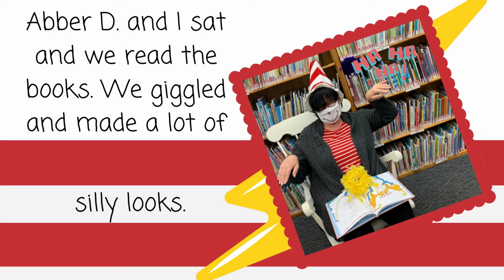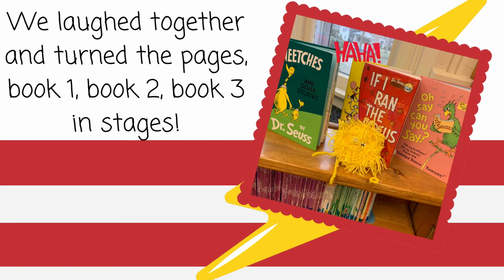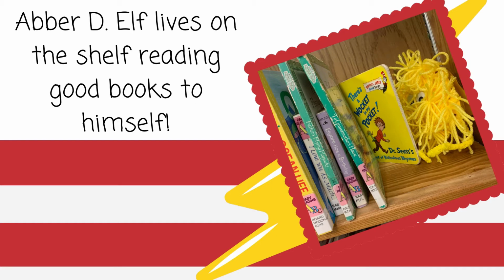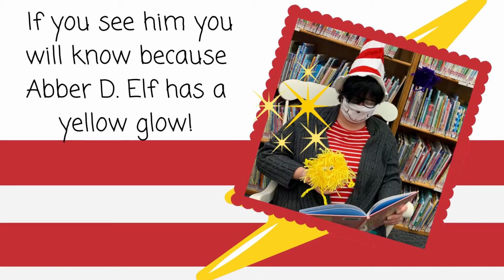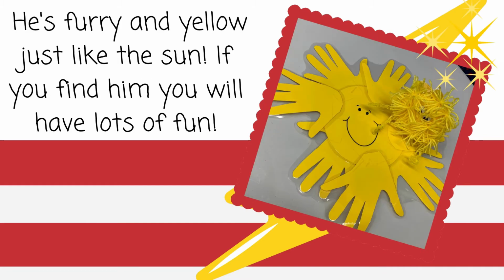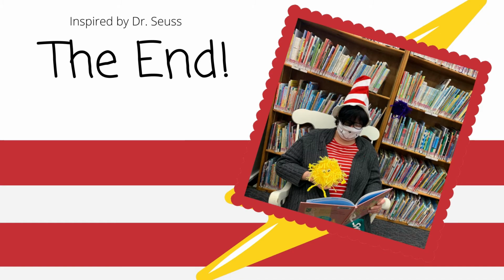Storytime Thursday / Dr. Seuss 📗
Dr. Seuss Celebration

Story- Oh, the Places You'll Go. How will you travel?                     3:58:22
Story- Abber D. Elf                                                                                8:11:17
Song- The Cat in the Hat                                                                    10:06:17

Storytime Thursday: Today's theme is Dr. Seuss! If you are watching please like or comment on this video. Participants will be notified prior to special Storytime Thursdays or additional programming specific to this age group.

If you enjoyed watching Storytime Thursday then check out the DayByDay Ohio Family Literacy Calendar.